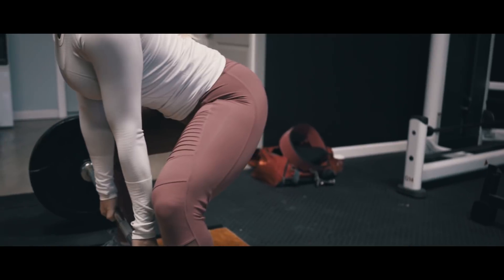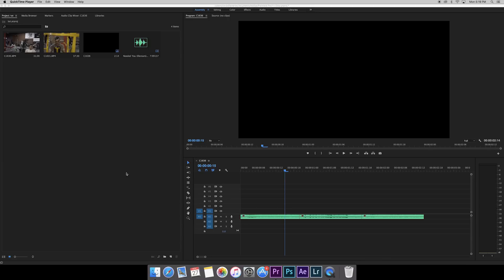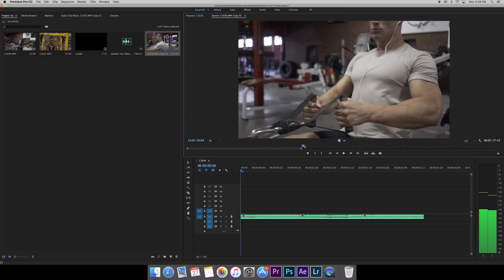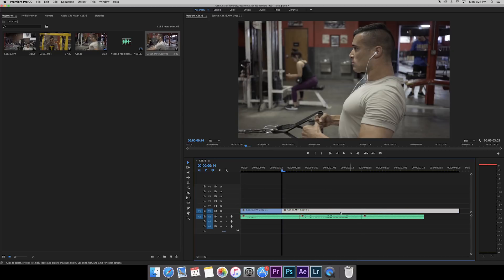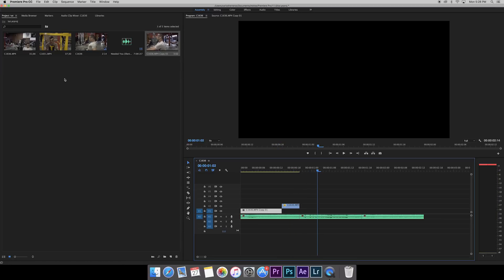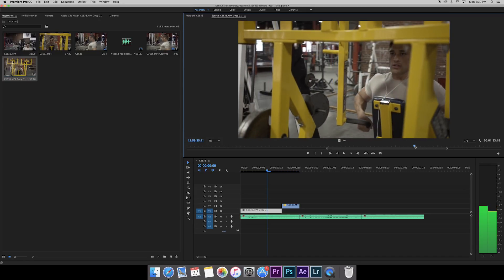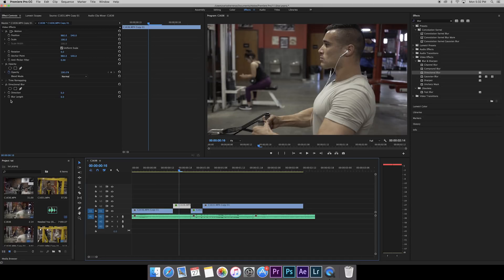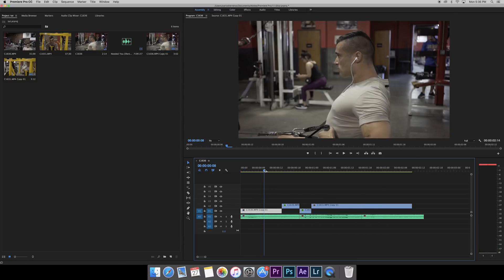Transitions Pt.1 Speed Ramping | Adobe Premiere Pro